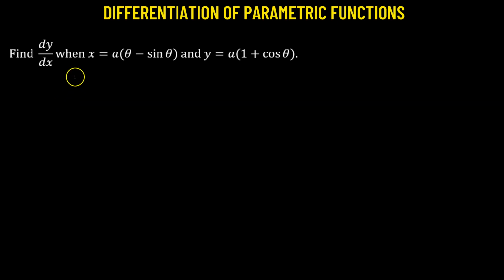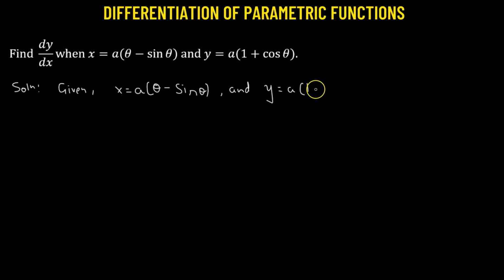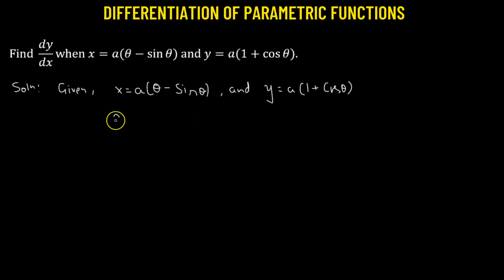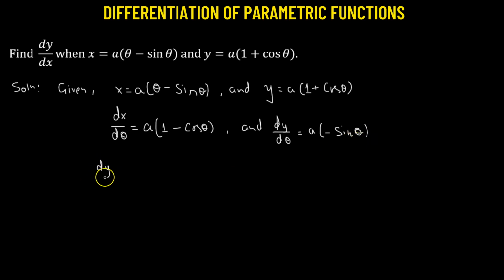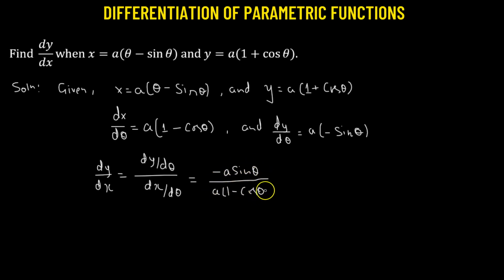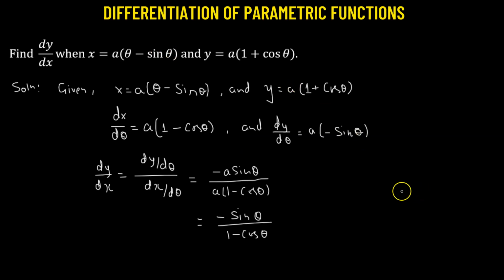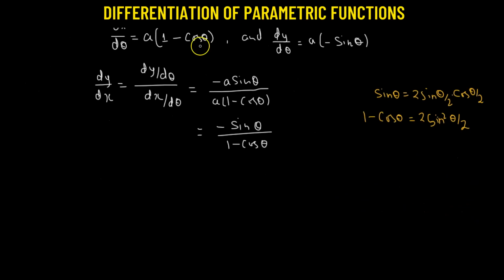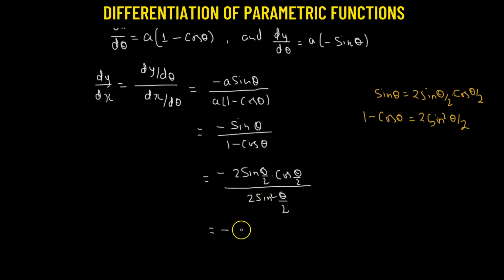11.8 | Differentiation | Differentiation Of Parametric Functions